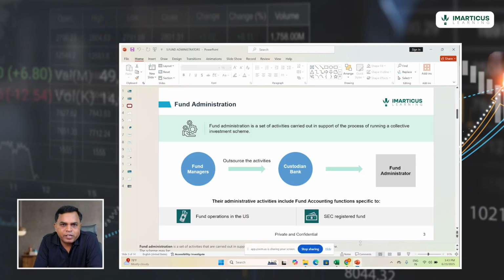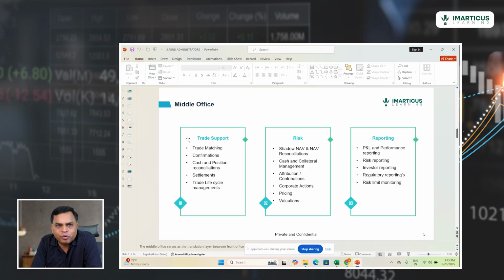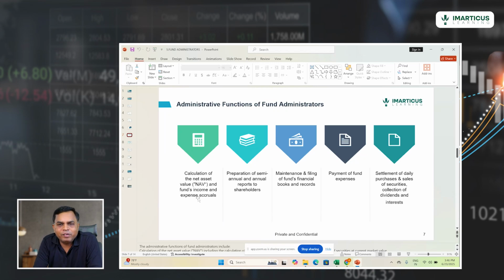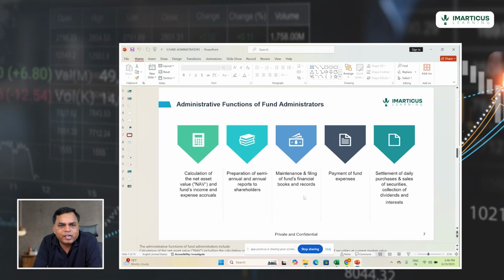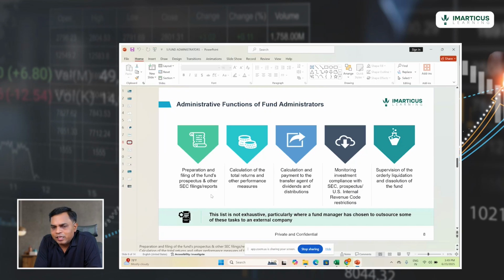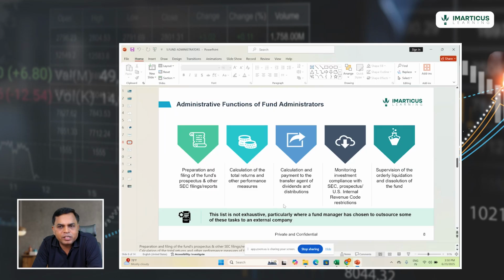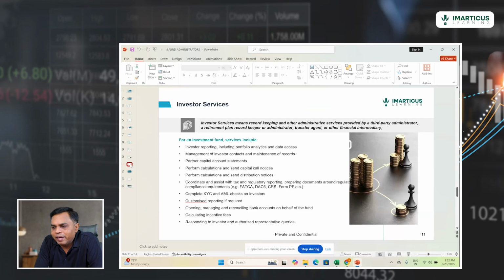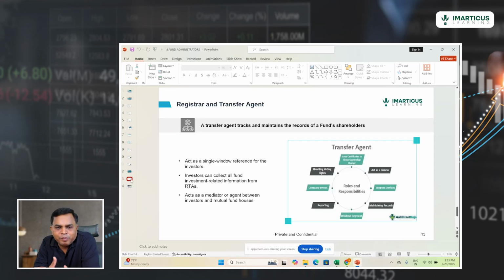Fund Administration Explained | Key Functions, NAV, Reporting & Compliance | Module 7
Behind every successful fund is a team ensuring accurate NAVs, smooth settlements, investor communication, and regulatory compliance—that’s the job of Fund Administration.

In this Masterclass, uncover the critical functions of fund administrators and why they play a backbone role in asset and investment management operations.

⏱️ Timestamps

00:00 -  What are fund administrators
00:55 -  Fund administrator role
02:01 - Middle office
03:14 -  Administrative Function of Fund administrators
08:17 - Top Fund Administrators
09:36 - Transfer Agent

🎓 What You’ll Learn:

1️⃣ What is Fund Administration?

 🔹 Definition and importance in asset management

 🔹 Difference between fund managers and administrators

 🔹 In-house vs third-party fund administration

2️⃣ Core Functions of Fund Administrators

 🔹 NAV calculation and fund accounting

 🔹 Trade settlement and reconciliation

 🔹 Maintaining investor records and processing subscriptions/redemptions

3️⃣ Reporting & Compliance Duties

 🔹 Regulatory and investor reporting (SEBI, FATCA, AIFMD, etc.)

 🔹 Audit support and financial statements preparation

 🔹 Anti-money laundering (AML) and KYC obligations

📚 Books to Read on Fund Admin & Operations:

 📘 Fundamentals of Fund Administration – David Loader

 📘 Introduction to Investment Funds – Mark Berman

 📘 Mutual Fund Industry Handbook – Lee Gremillion

🎬 Must-Watch Documentaries:

 🎥 Inside Job

 🎥 Money Explained

 🎥 The Ascent of Money

❇️ Key Highlights

12 Years Legacy | 1M+ Learners Impacted | #1 Education Provider in Finance | 8+ Years Legacy in Data Analytics | 85% Placement Record | 54% Average Salary Hike | 24 LPA Highest Salary

🏆 Awards & Accolades